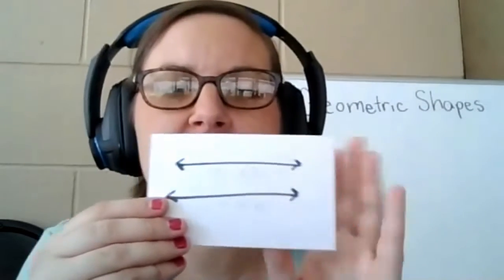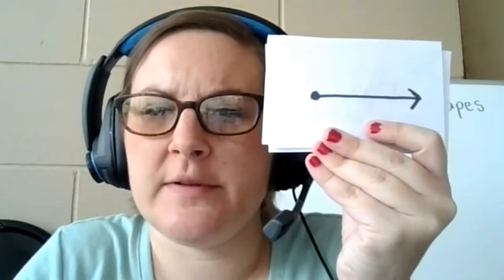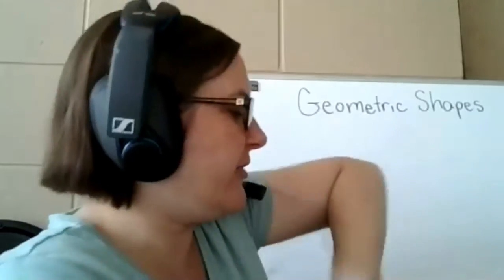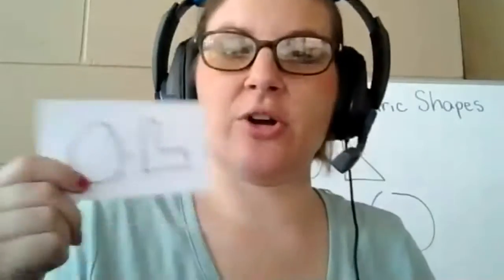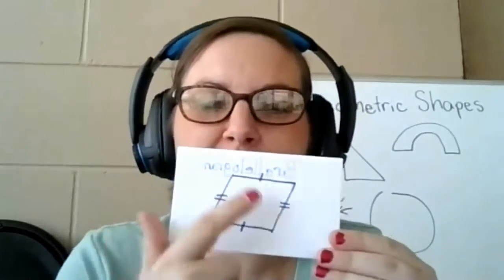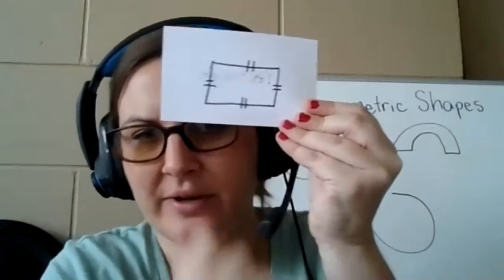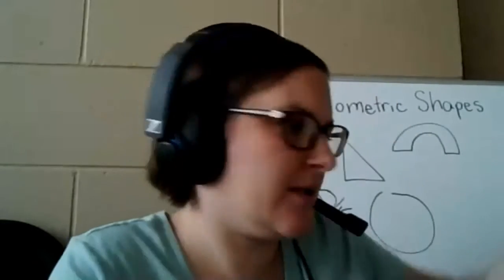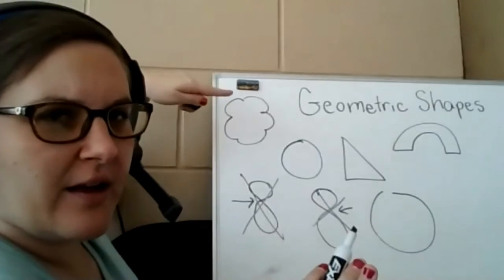2020 05 06 math lesson 149